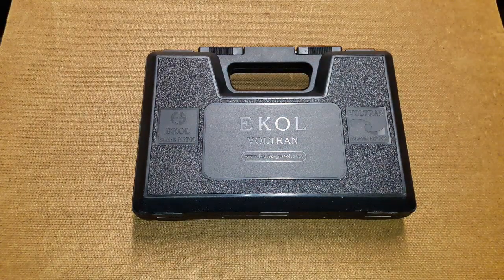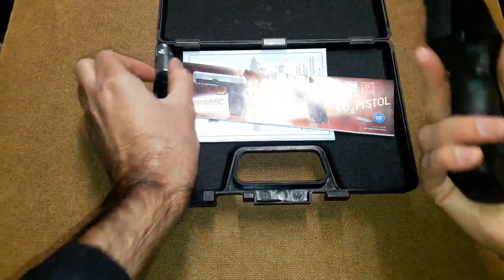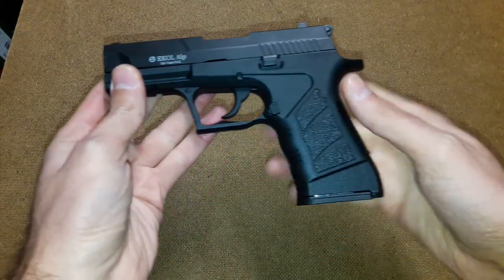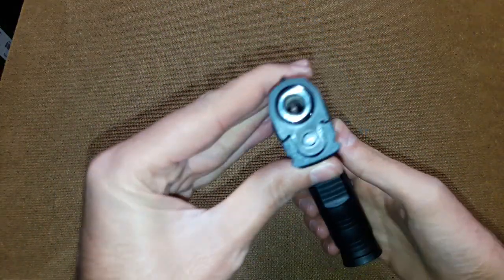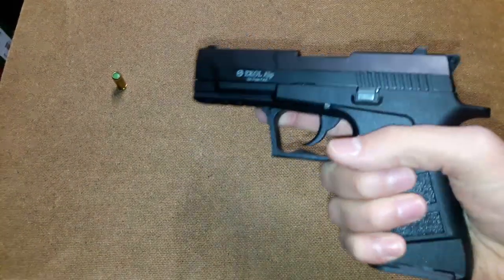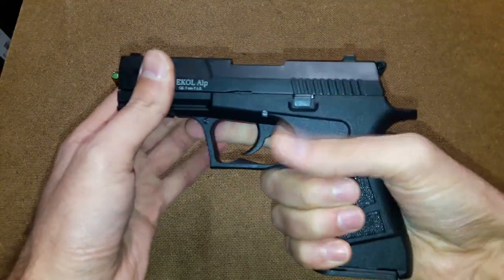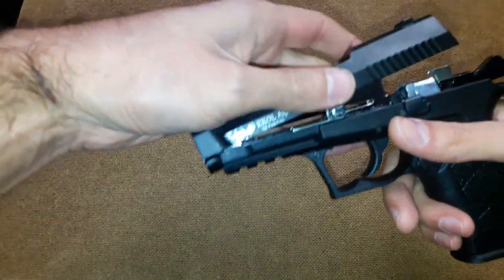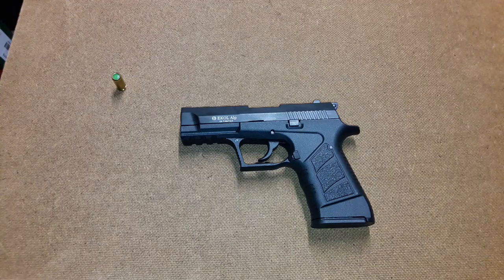Ekol Alp review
Table review and field strip of Ekol Alp - 9mm PAK front firing blank gun. One of the lightest blank guns I have ever tried. Made my day :)